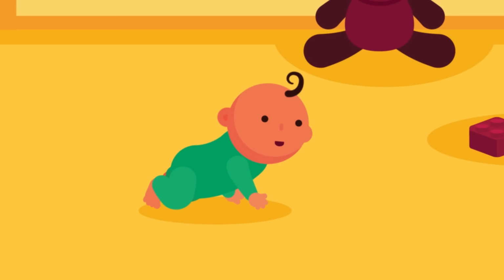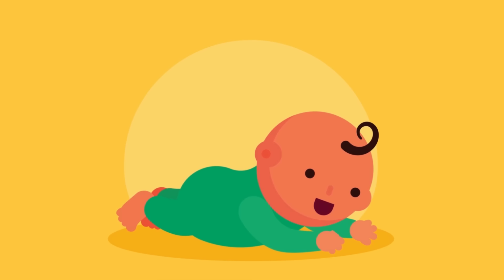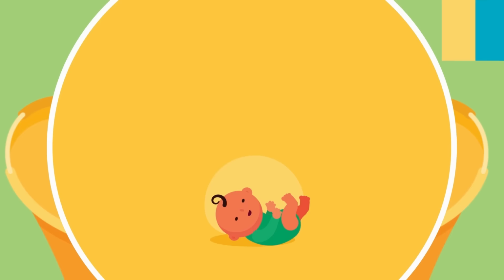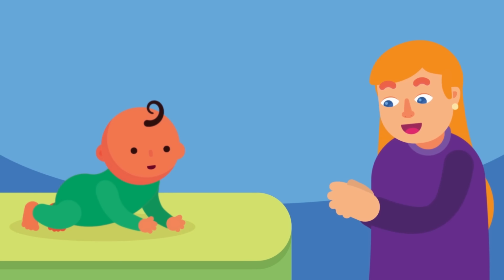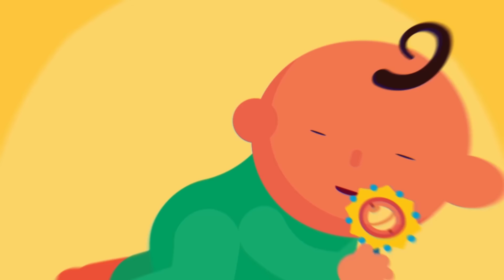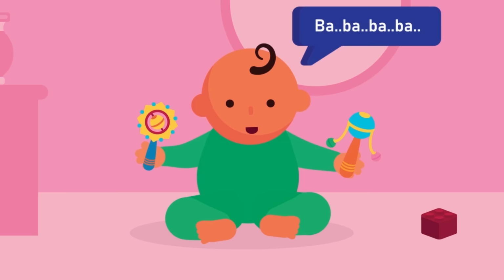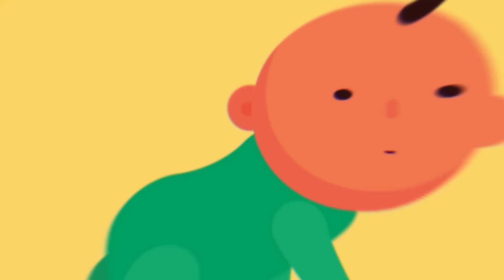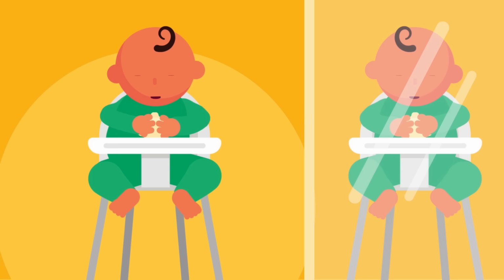What are Baby Monthly Milestones? How Should a Baby Grow?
This Video will cover everything you want to know about baby's progress, from infant development to baby milestones by month. Find out more about your baby at each month. And See motor, sensory, communication, and feeding milestones baby should reach during their first few months.

If you like the video please do remember to share it.

Timestamp:

00:00 Monthly baby milestones
00:23 1 month old
00:44 2 months old
01:12 3 months old
01:44 4 months old
02:00 5 months old
02:15 6 months old
02:29 7 months old
02:42 8 months old
02:53 9 months old
03:11 10 months old
03:35 11 months old
03:51 12 months old